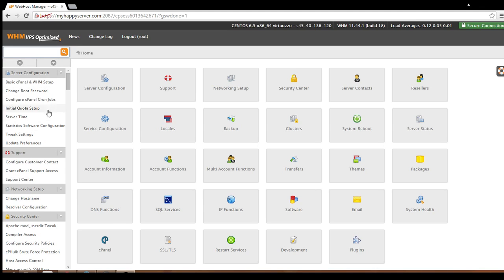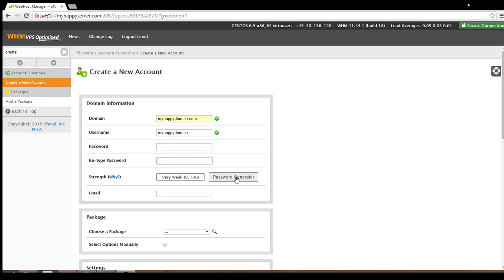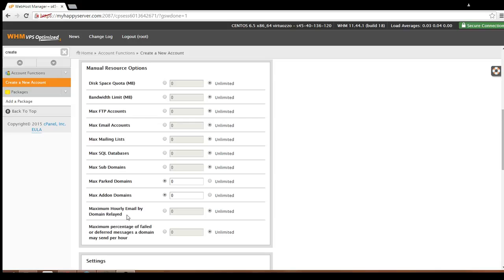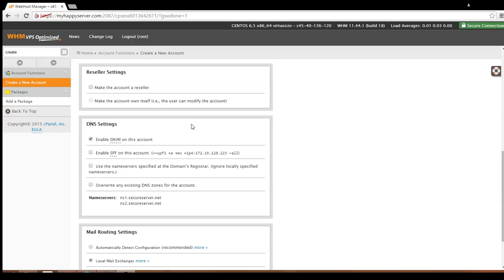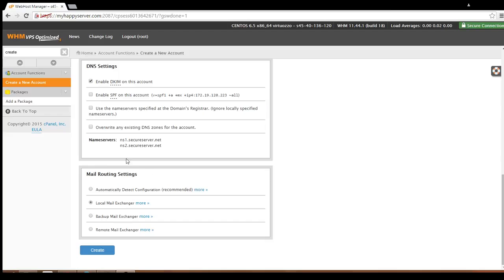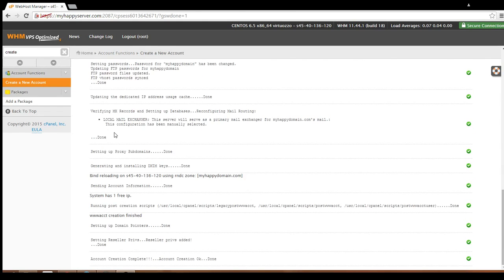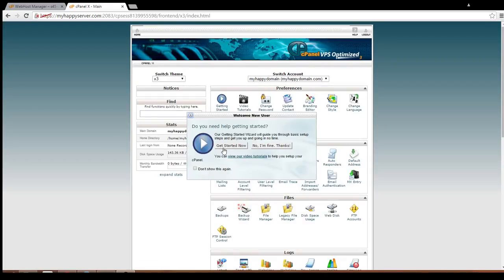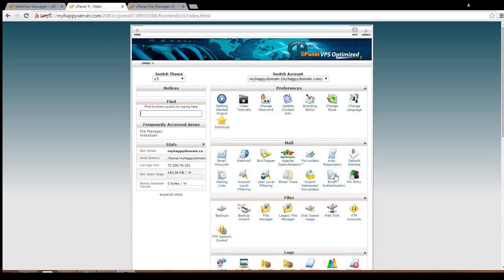WHM Domain Setup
Berikut adalah dasar setup WHM  cPanel, untuk pemesanan domain dan hosting bisa tulis di kolom komentar.